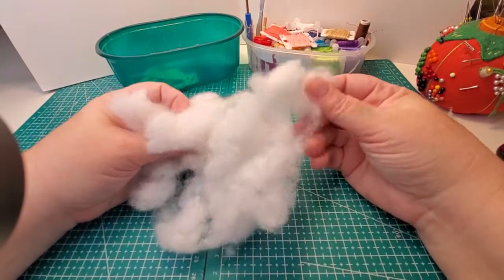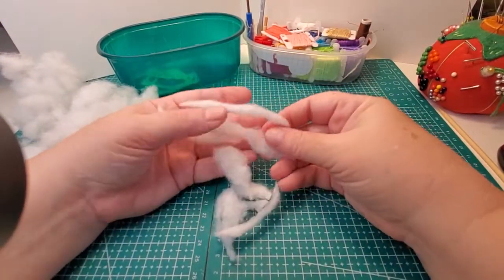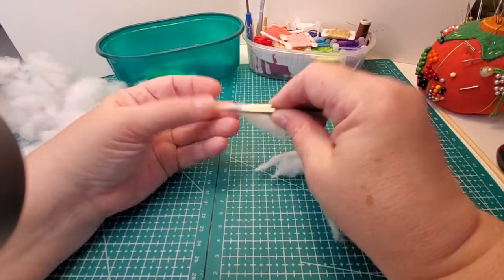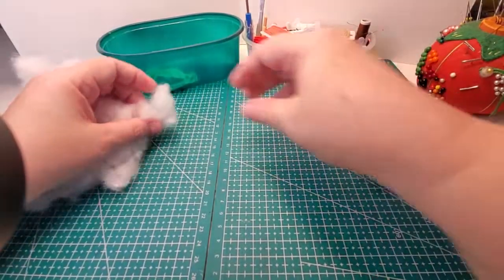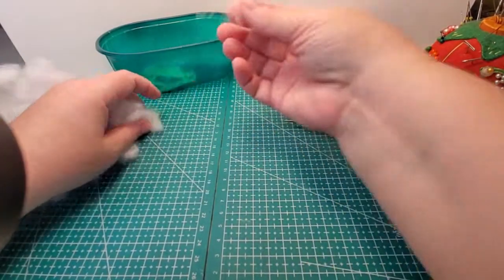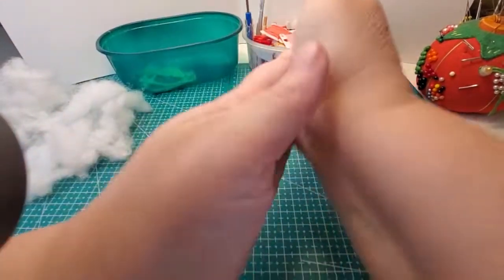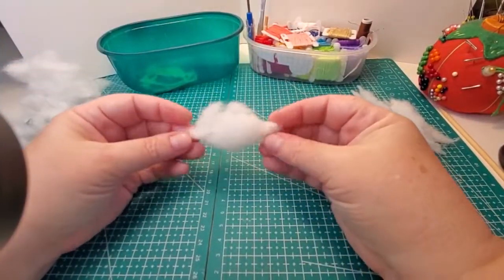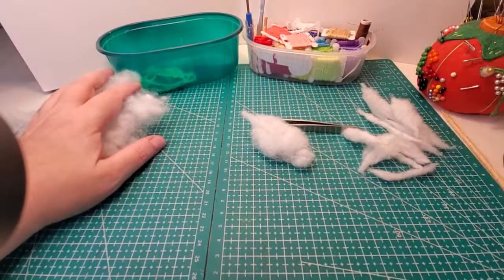How I Prepare the Stuffing Used for Felt Plush Dolls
In this video, I'll show you how I prepare the polyester stuffing to use in the stuffing of my small, felt, animal plush dolls. You don't need anything for this other than your own two hands, and some polyester stuffing.

If you are interested in purchasing any of the patterns that these video tutorials are for, they can be found Katiekinsman.com using the following links: